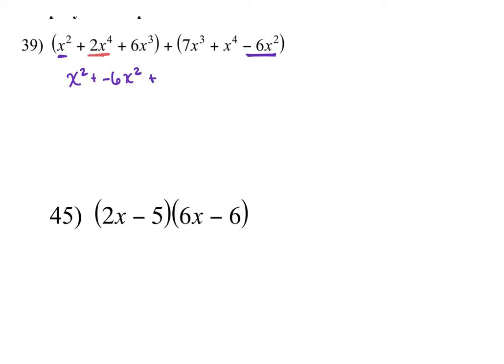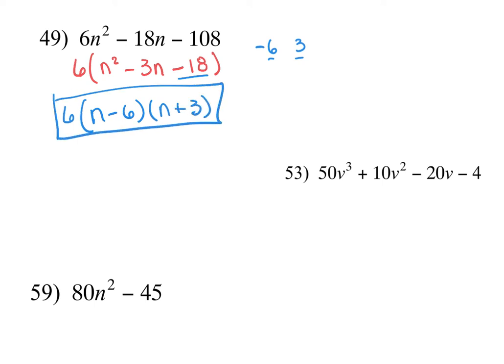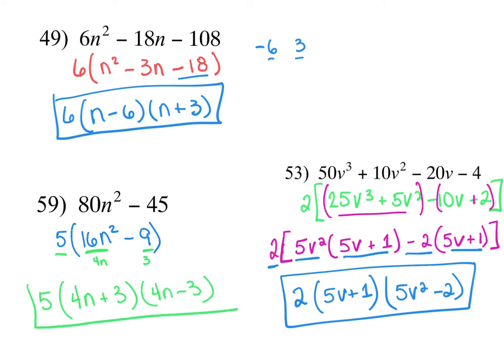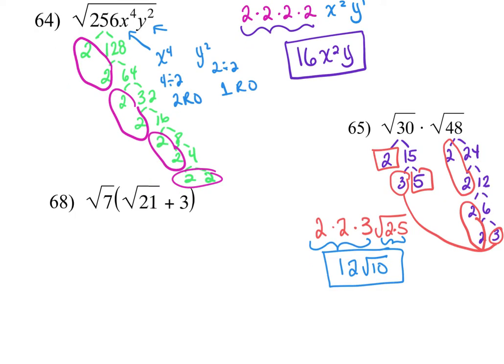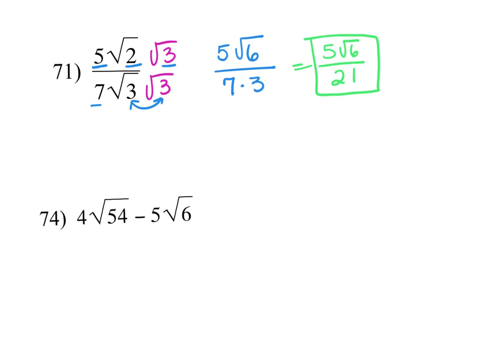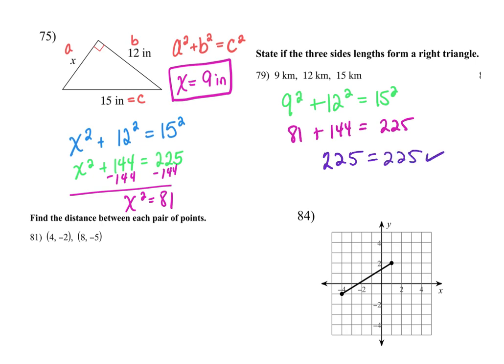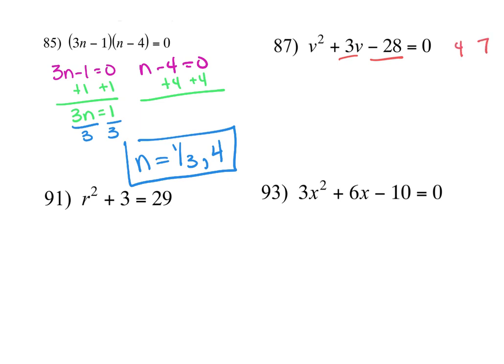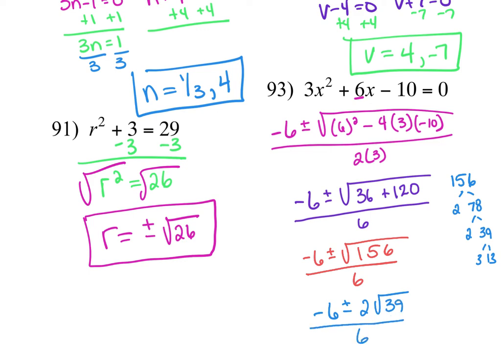2nd sem exam review 2